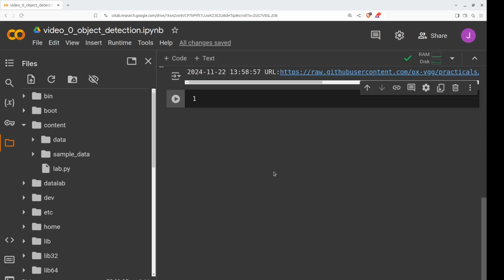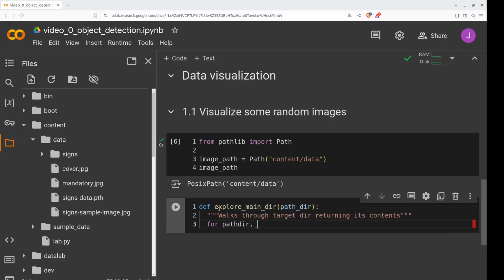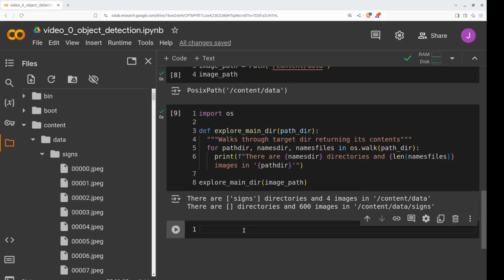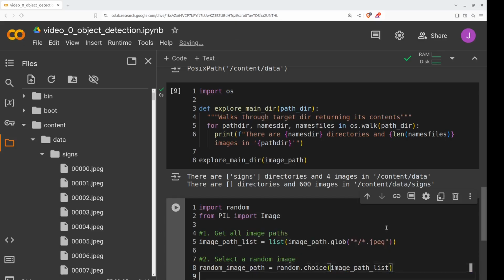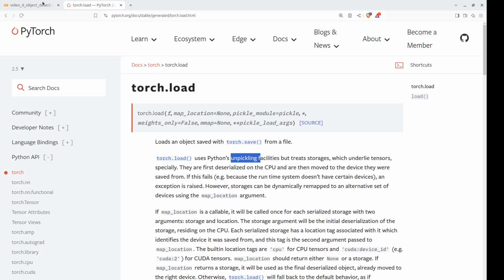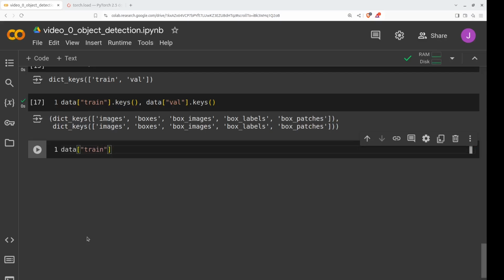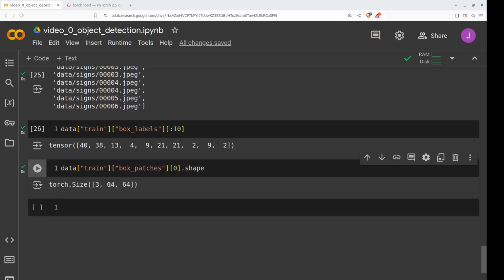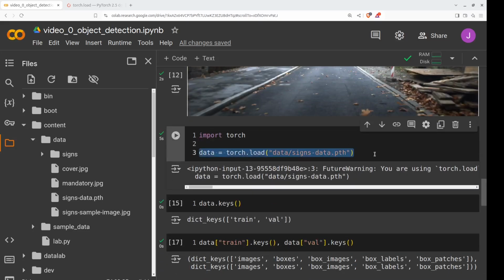Chapter 1: Data Exploration | Object Detection in PyTorch | Computer Vision | Machine Learning